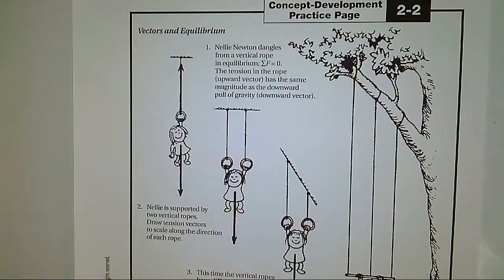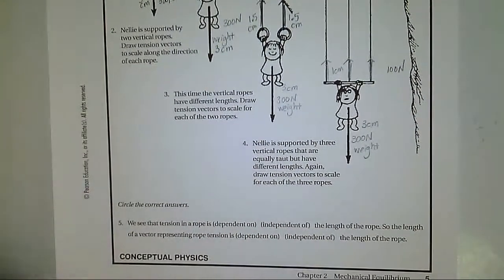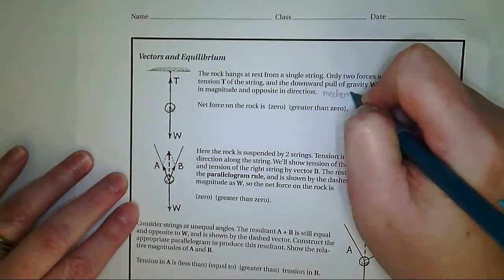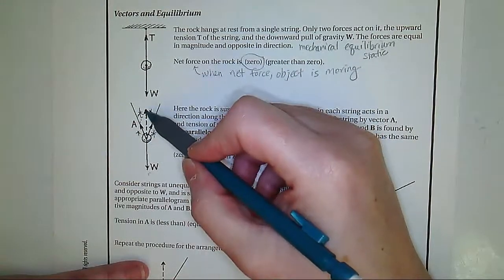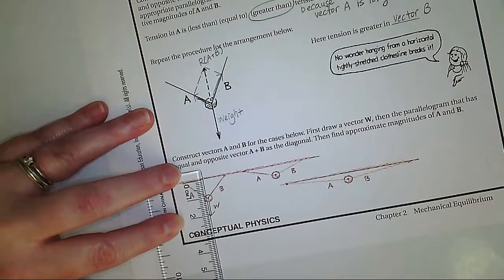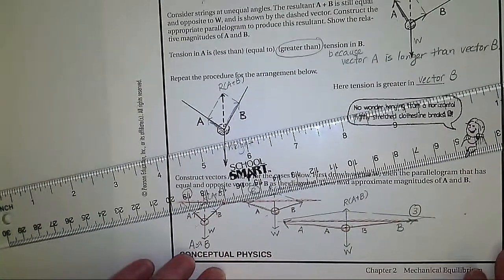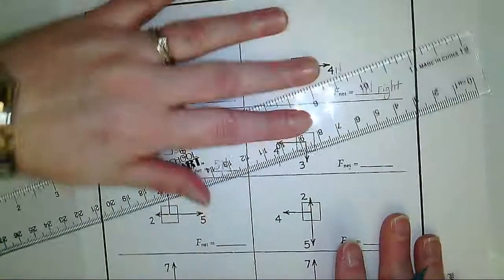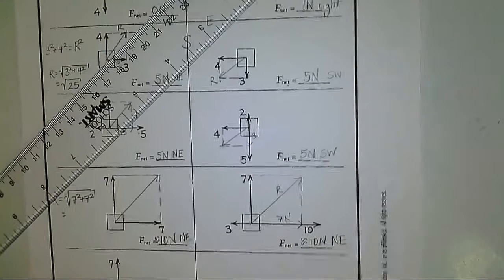APA CDP 2-2 Teaching Video